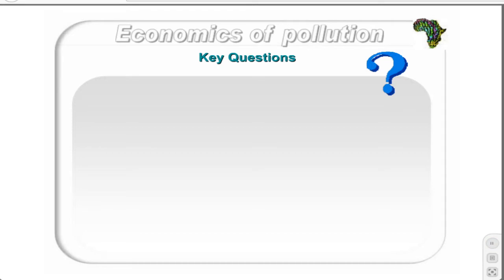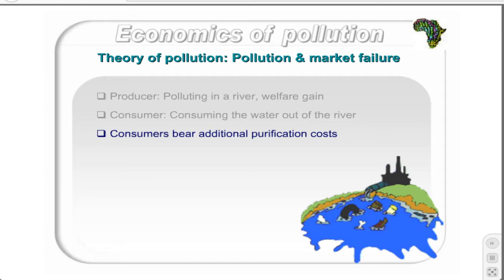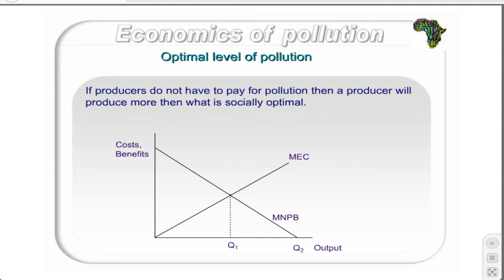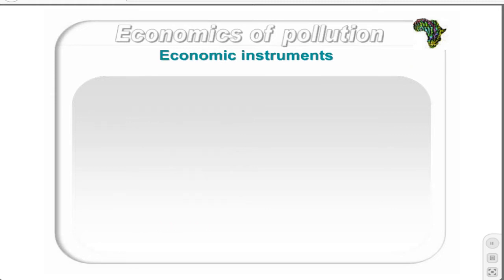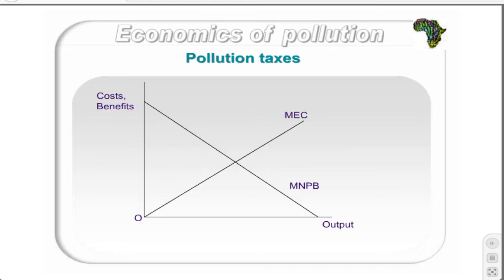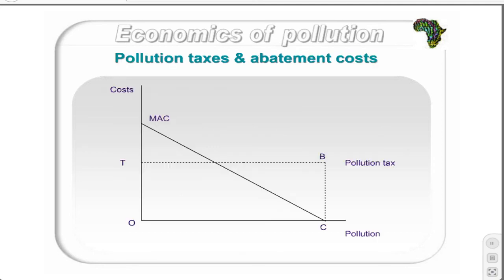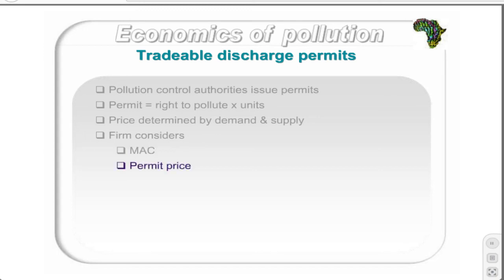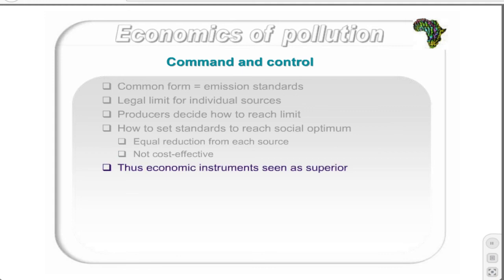ESS211 ERE Chapter 3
The third chapter discusses the economics of pollution and pollution management. The concept of pollution is an externality and thus is a market failure.  The key questions that will be addressed are: Why is there pollution? How does environmental economics deal with pollution?   The key concepts discussed are Optimal level of pollution Economic instruments Command and control Standards Environmental taxes Environmental charges.